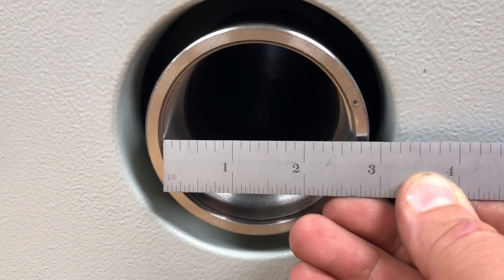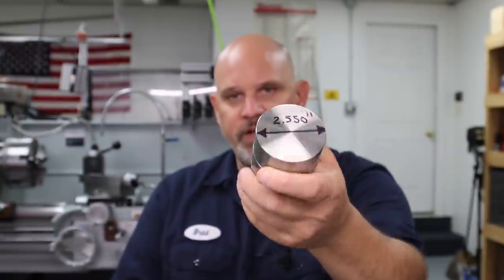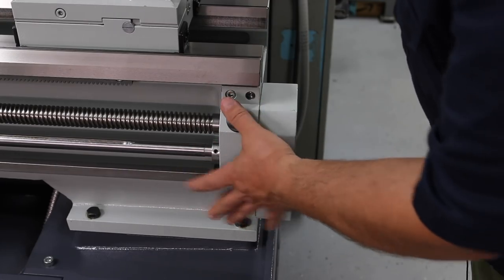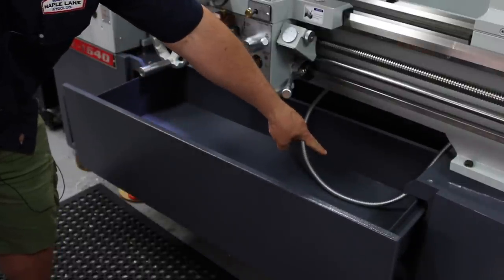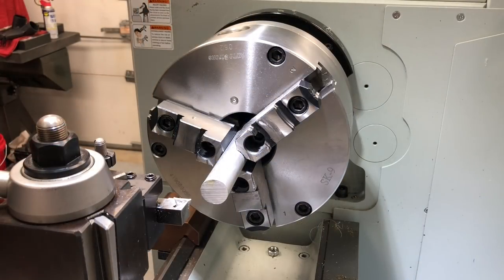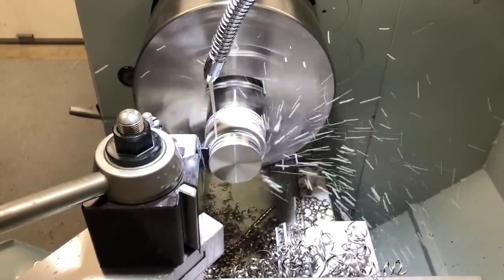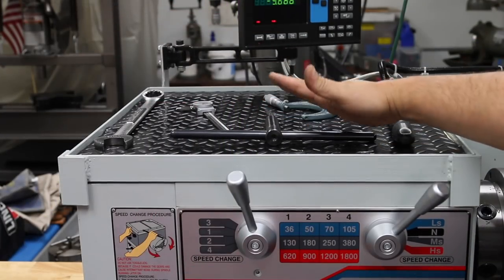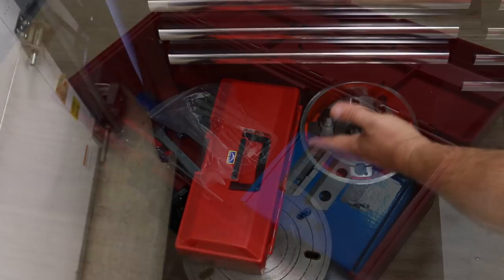PM 1640TL Part 5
In this video, I detail all the features and demo machining operation on the Precision Matthews TL1640 precisionMatthews1640.